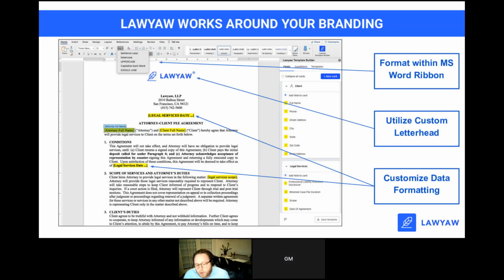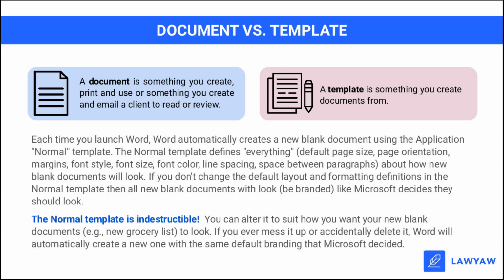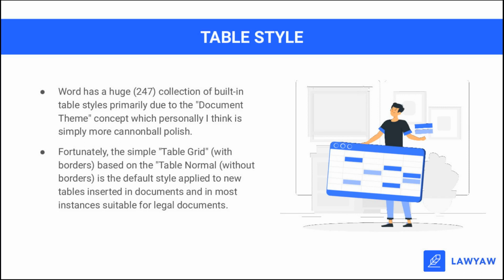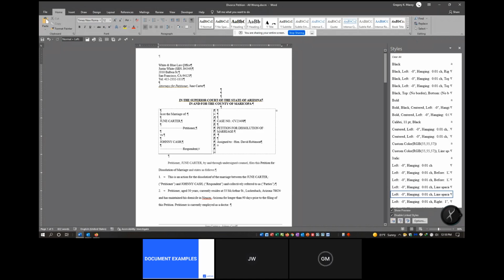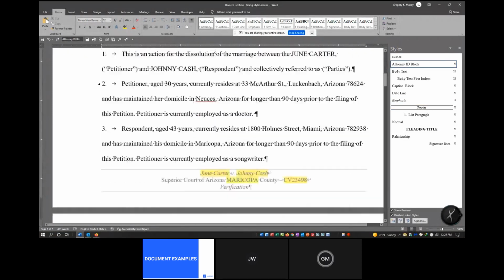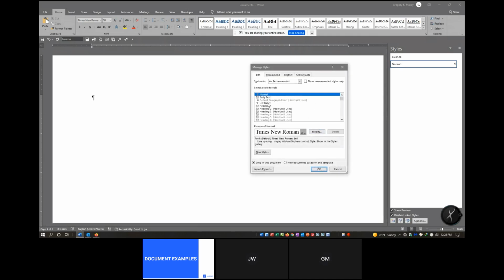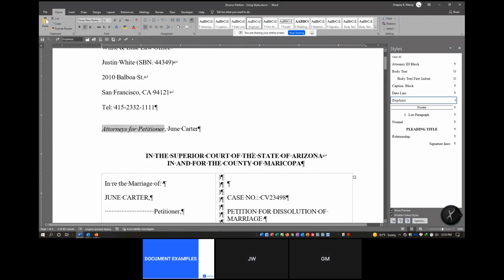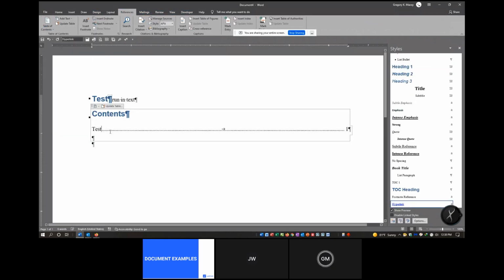Microsoft Word Styles: A Deep Dive with Word Expert Greg Maxey 08-25-2021 | Lawyaw Webinar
Most of the millions of legal documents drafted and filed every year in the United States are painstakingly created and revised in Microsoft Word, and many of the lawyers and paralegals drafting these documents are consistently frustrated and befuddled with the formatting, numbering, and styling functions built into the deepest foundations of this now 40-year-old software. These frustrations can be exacerbated when attempting to implement new document automation technologies into a legal workflow.

In his naval career, CDR Greg Maxey guided nuclear submarines between the depths and surfaces of oceans around the world. In his capacity as a Microsoft Word expert, Greg Maxey is here to help legal professionals navigate the often-confusing depths of Word by providing a straightforward and practical explanation of how to best use Word’s powerful formatting abilities to improve the quality, clarity, and efficiency of your drafting-to-filing workflow. Join Greg Maxey and Justin White, Lawyer-in-Residence at Lawyaw, for this webinar covering best practices for legal professionals who want to work smarter in Word.